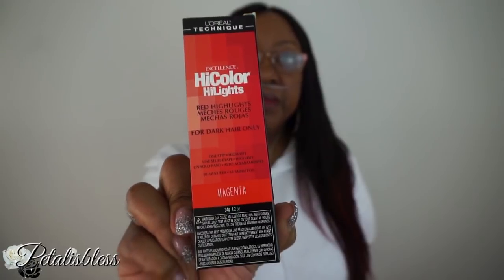ALI JULIA HAIR ON AMAZON BRAZILIAN STRAIGHT HAIR REVIEW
Hey guys! In this video I'm reviewing Amazon's hair vendor "ALI JULIA HAIR" which is affordable and has super fast shipping!  This is an honest review with pros and cons. I'm not being paid for this video, although the hair was sent to me.

(I made this unit myself)

HAIR DETAILS:
Brazilian straight hair 22 20 18 with 16 closure

Link to Brazilian straight hair with closure

Link to shop